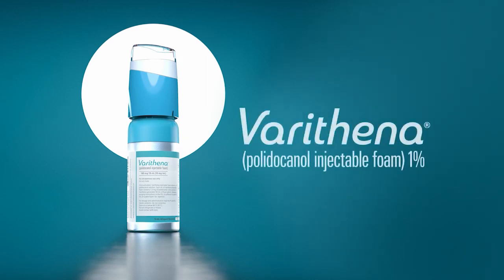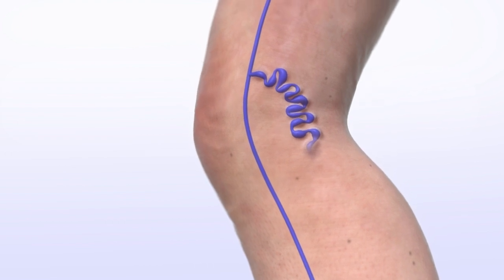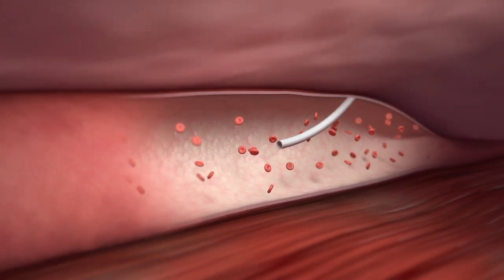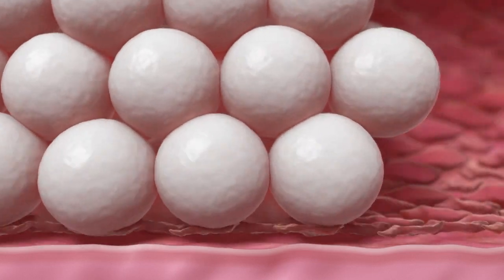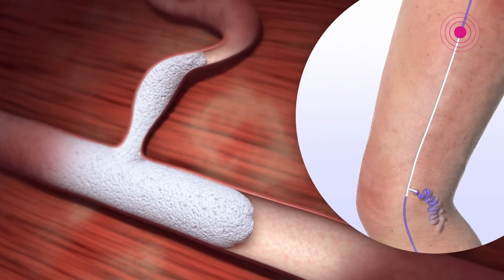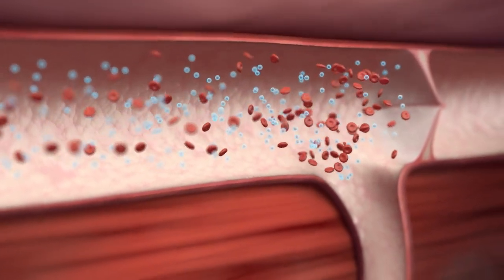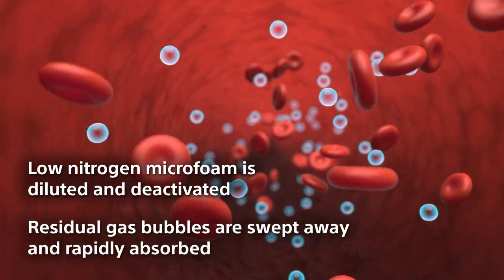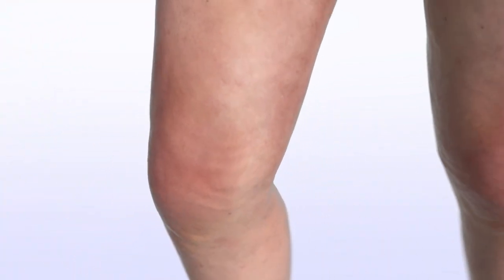Varithena Mechanism of Action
Varithena is an FDA approved treatment for chronic venous insufficiency.  See how Varithena works within the vein, from injection of the foam, to how the foam destroys the endothelial lining of the vein, to the way it safely leaves the vein.

Indications
Varithena® (polidocanol injectable foam) is indicated for the treatment of incompetent great saphenous veins,  accessory saphenous veins and visible varicosities of the great saphenous vein (GSV) system above and below the knee. Varithena® improves the symptoms of superficial venous incompetence and the appearance of visible varicosities.

The use of Varithena® is contraindicated in patients with known allergy to polidocanol and those with acute thromboembolic disease. Severe allergic reactions have been reported following administration of liquid polidocanol, including anaphylactic reactions, some of them fatal. Observe patients for at least 10 minutes following injection and be prepared to treat anaphylaxis appropriately. Intra-arterial injection or extravasation of polidocanol can cause severe necrosis, ischemia or gangrene. Patients with underlying arterial disease may be at increased risk for tissue ischemia. If intra-arterial injection of polidocanol occurs, consult a vascular surgeon immediately. Varithena® can cause venous thrombosis. Follow administration instructions closely and monitor for signs of venous thrombosis after treatment. Patients with reduced mobility, history of deep vein thrombosis or pulmonary embolism, or recent (within 3 months) major surgery, prolonged hospitalization, or pregnancy are at increased risk for developing thrombosis. The most common adverse events observed were pain/discomfort in extremity, retained coagulum, injection site hematoma or pain, common femoral vein thrombus extension, superficial thrombophlebitis, and deep vein thrombosis. Physicians administering Varithena® must be experienced with venous procedures, possess a detailed working knowledge of the use of the duplex ultrasound in venous disease and be trained in the administration of Varithena®.

PI-815406-AB